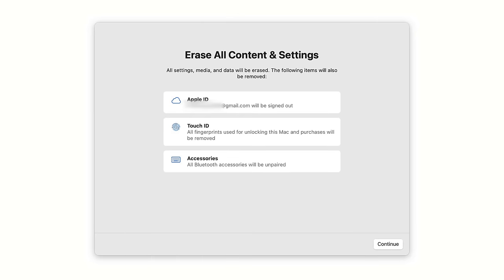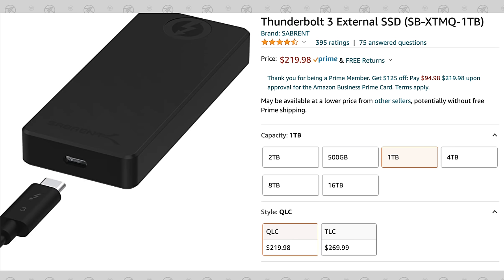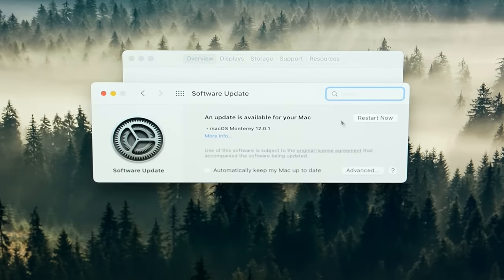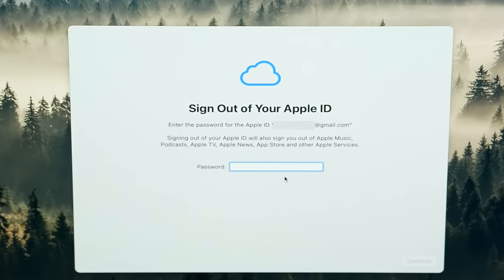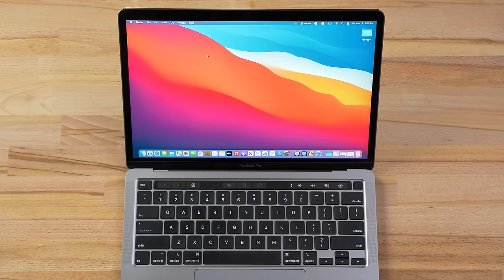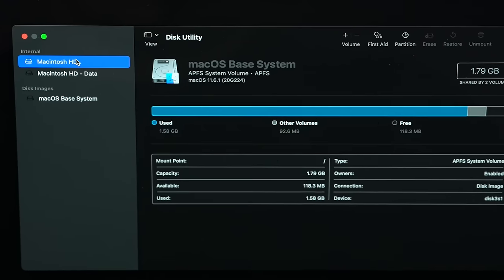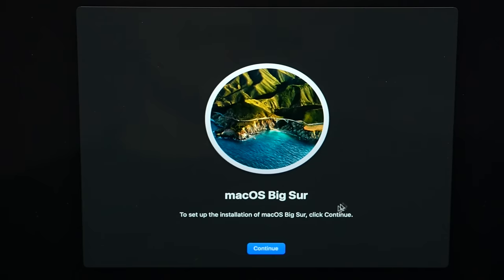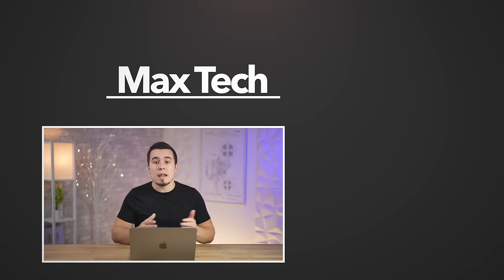How to Erase and Factory Reset your Mac in 2024!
Selling your Mac? Here's a step-by-step guide on how to Erase and Factory Reset it in minutes!
Need to backup files? We recommend this External SSD on Amazon
THIS is the best bang for the buck MacBook to buy

Like these MacBook Wallpapers?

Links to the new MacBook Pros on Amazon ⬇️
M2 MacBook Air
M2 Macbook Pro
M1 MacBook Air ($850 SALE)
14" MacBook Pro 2021
16" MacBook Pro 2021

In this video, we show you the best and easiest way to factory reset your Mac, regardless of if you have an Apple Silicon Mac or an Intel-based Mac.

Timestamps ⬇️
This will work for Apple Silicon & Intel Macs - 00
Use an external drive to backup your files 0:13
How to Reset 2018 and newer Macs - 0:24
How to Reset 2017 or older non-T2 chip Macs - 1:14